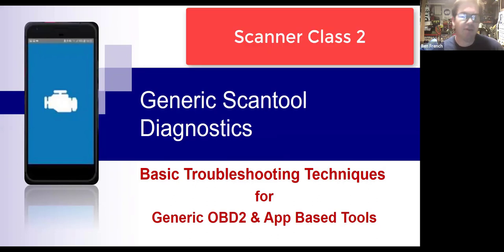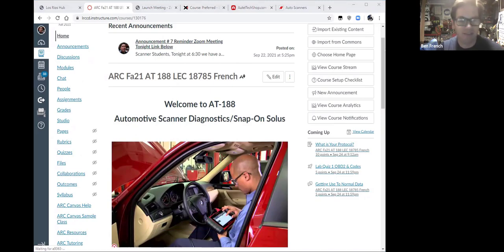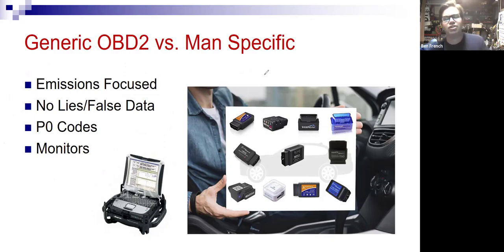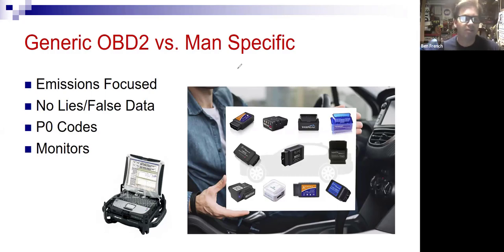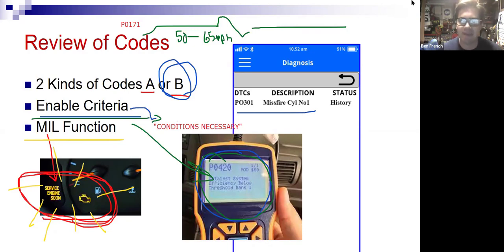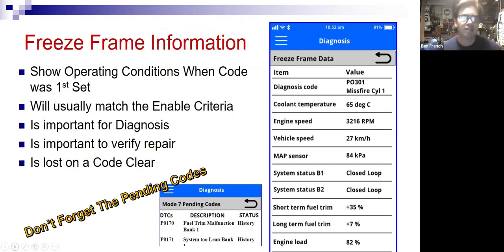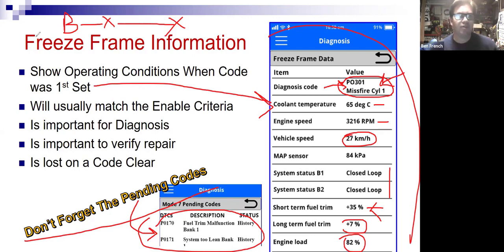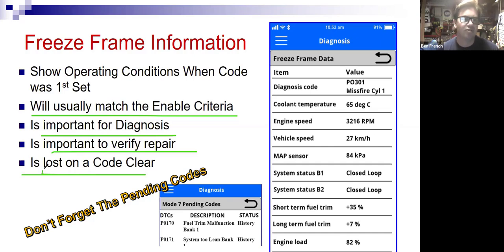AT 188 Class 2 Fall 21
In this second class meeting of automotive scanners we look at some of the basic test modes of a OBD 2 generic scanner.  We then review a case study diagnostic on a GMC Suburban and apply an 8 step troubleshooting procedure.   We cover tech tips during the session and focus on what diagnostics you can do with a inexpensive OBD 2 generic scanner.